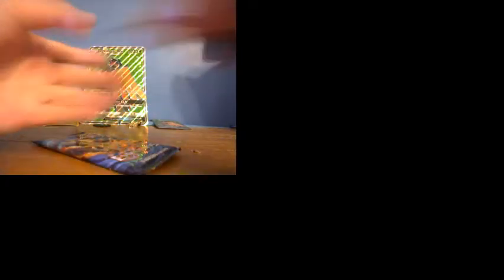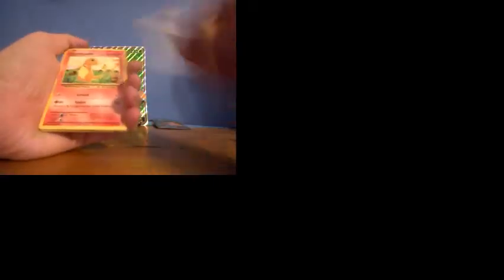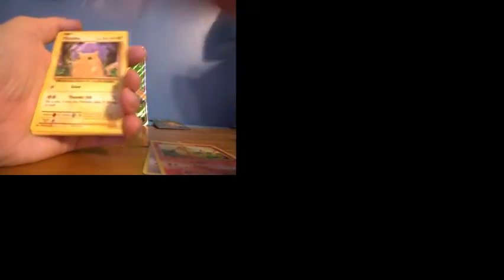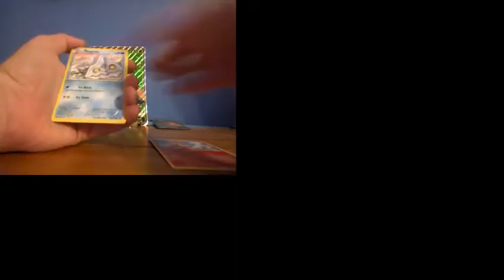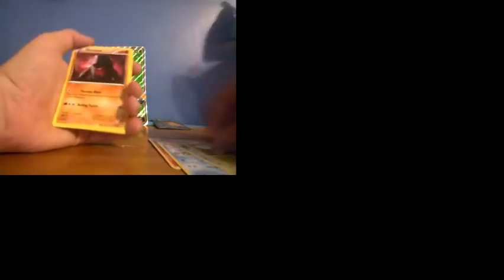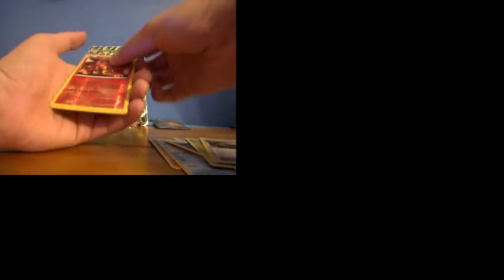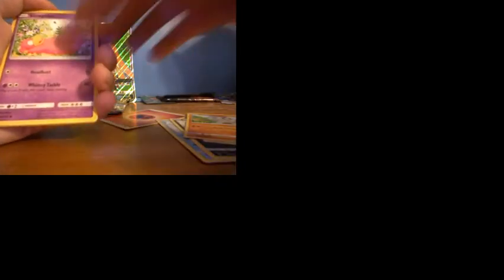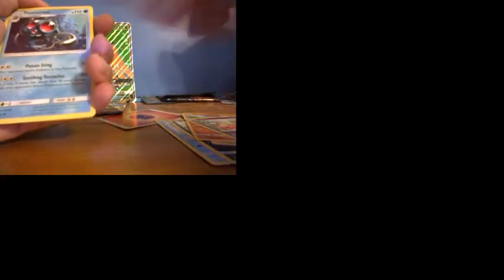Pokemon TCG: Decidueye GX box opening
sorry if this was bad i need to fix some things but i really wanted to open this the moment i got it in the mail.